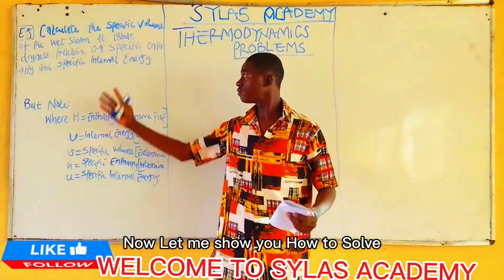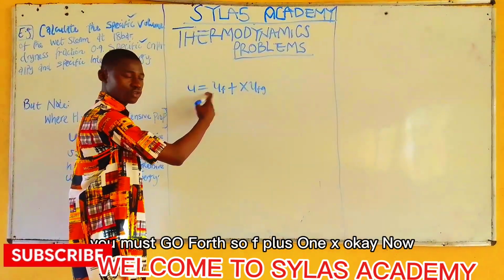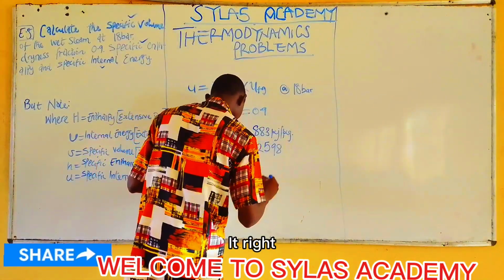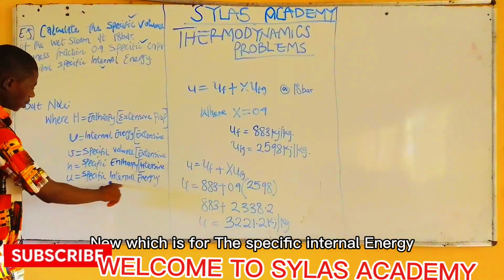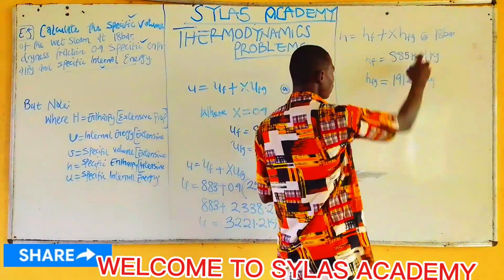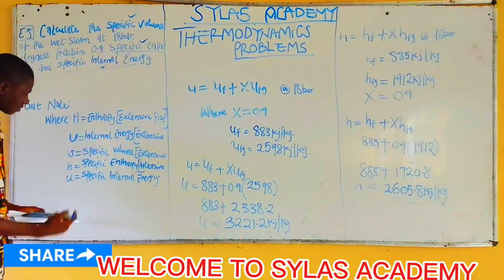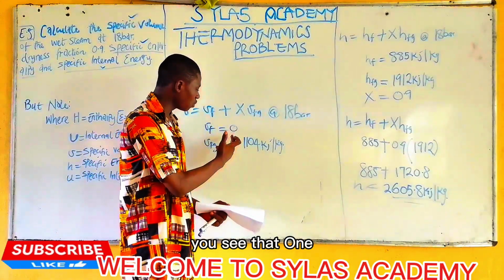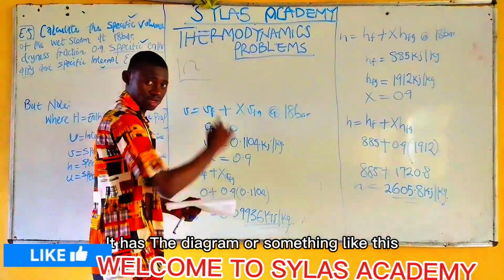SECRET OF SOLVING THERMODYNAMICS QUESTIONS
the secret of solving thermodynamics questions are exposed